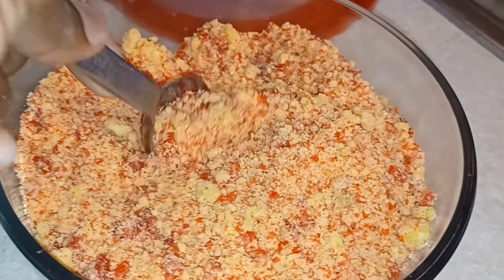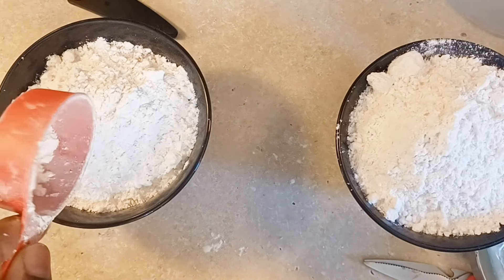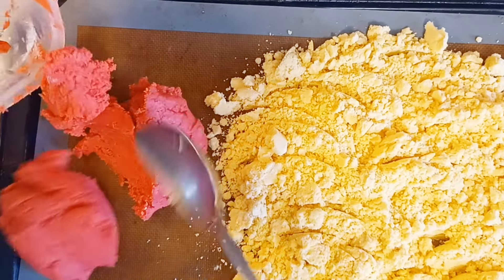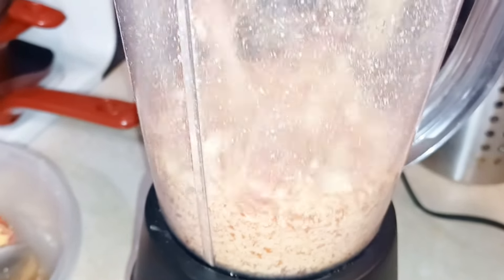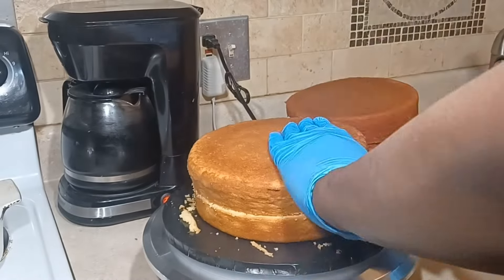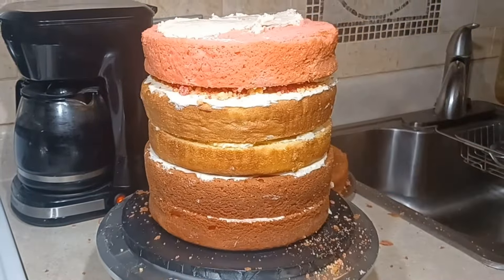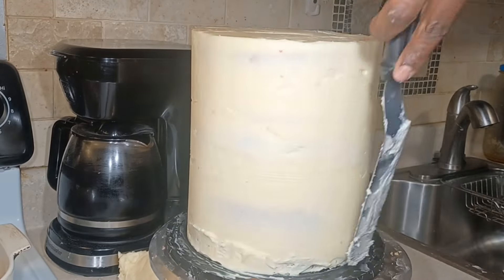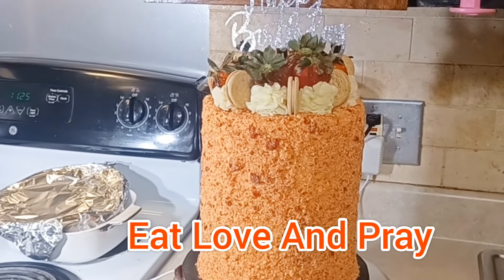How To Make The Best & Easiest Strawberry Crunch Crumble/Delicious Strawberry Crunch Cake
Strawberry Crumble Recipe
1 stick salted butter
1 3oz box strawberry jello
1 3 oz box vanilla instant pudding
1/2 cup flour